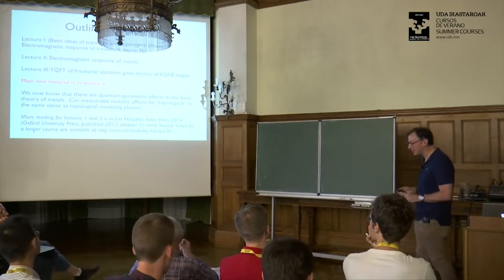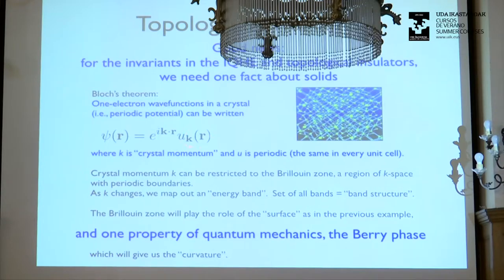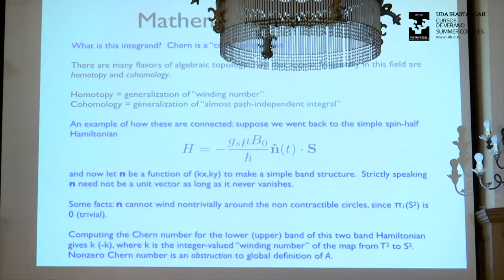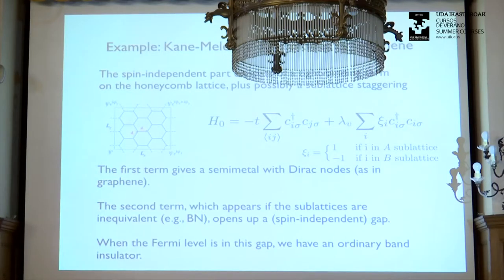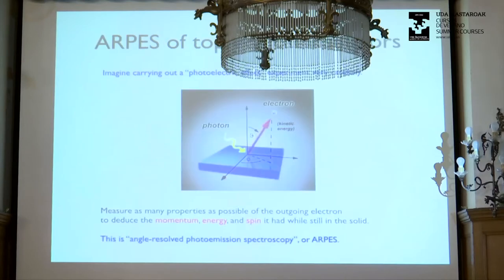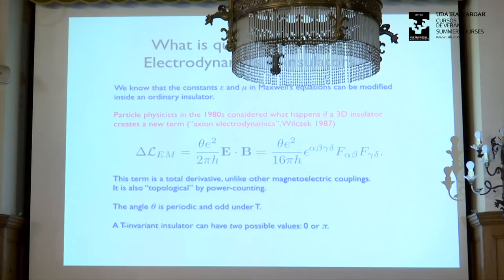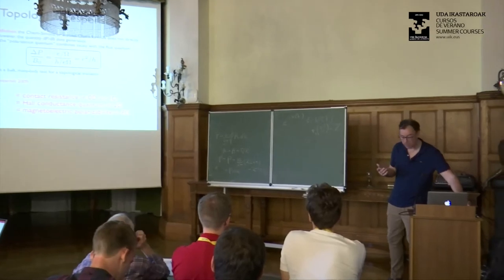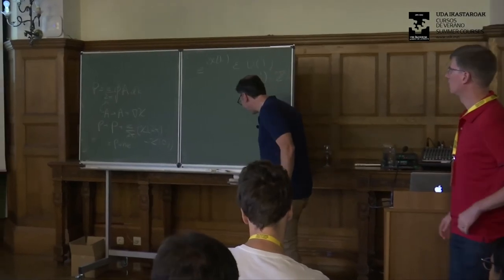TMS19 Joel Moore: Berry phases and topological metals (I)